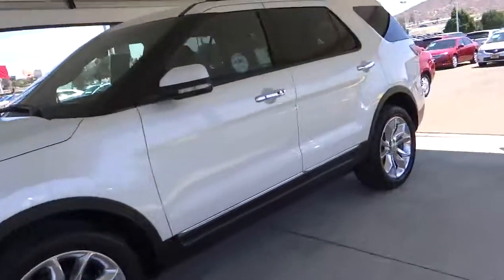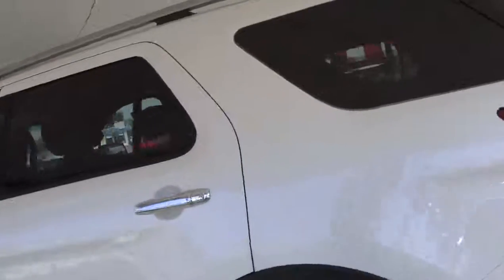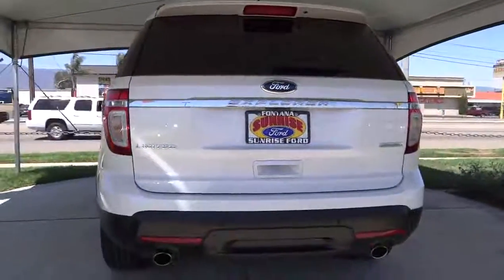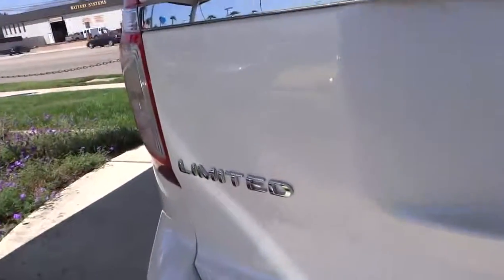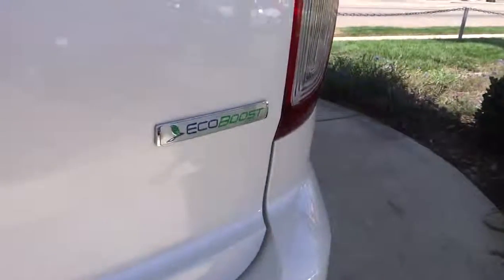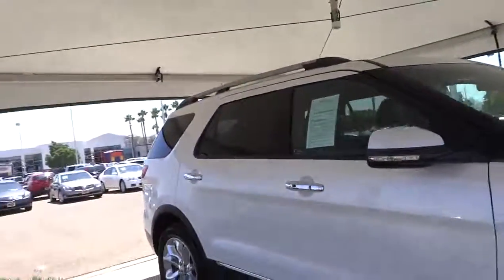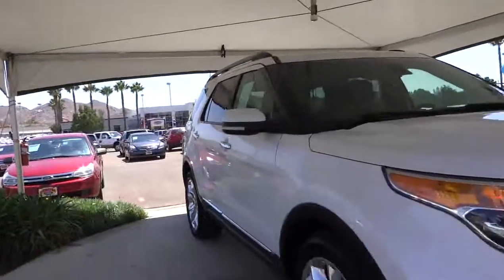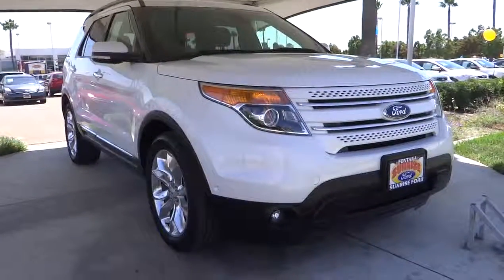2013 Ford Explorer Fontana Chino Norco Moreno Valley San Bernardino V41691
2013 Ford Explorer  FWD 4DR LIMITED - Stock#: V41691 - VIN#: 1FM5K7F97DGA08104